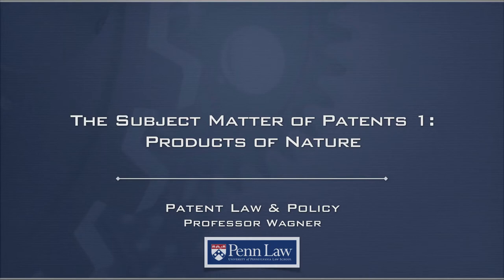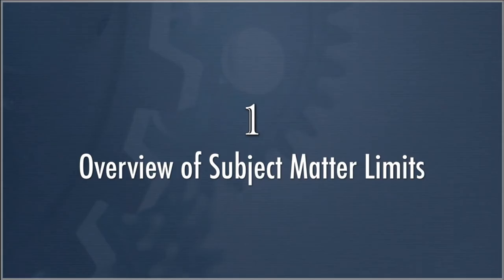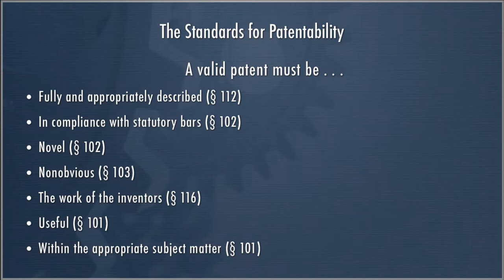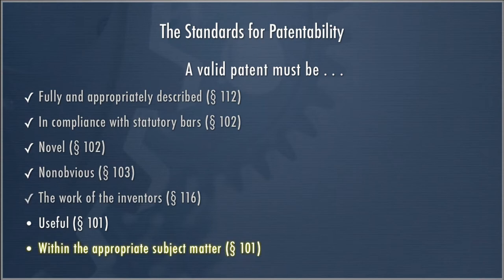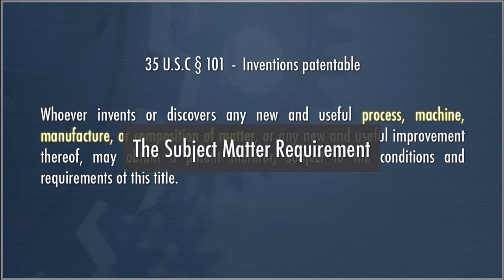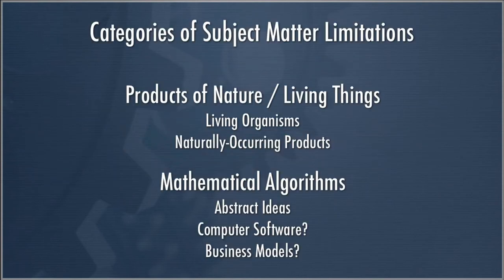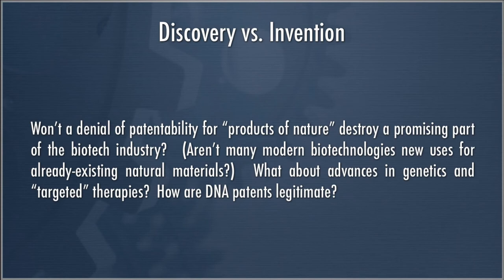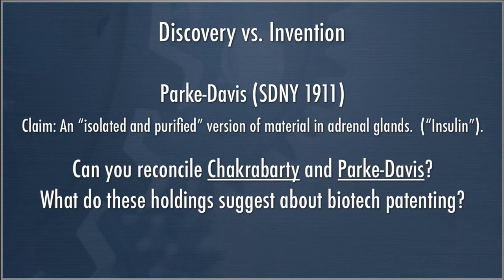Lecture 25 - Patentable Subject Matter 1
This lecture introduces the patentable subject matter limits of 35 USC § 101, and covers the "products of nature" exclusionary doctrine.